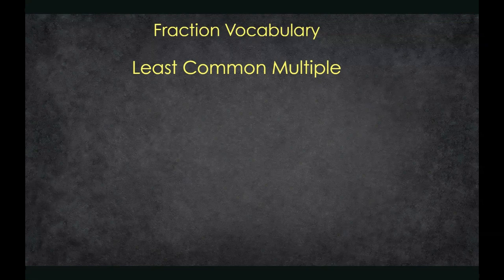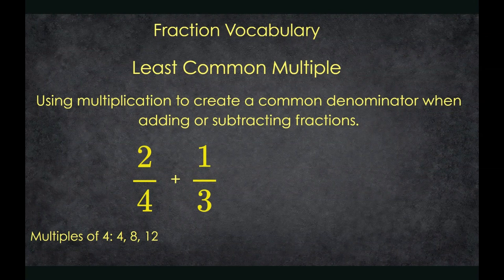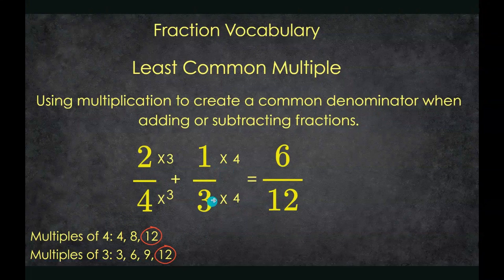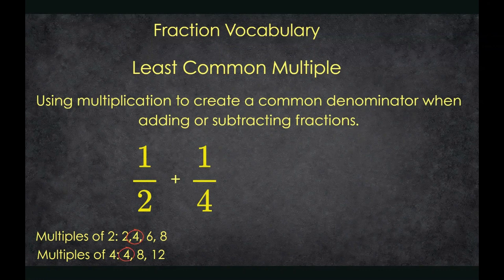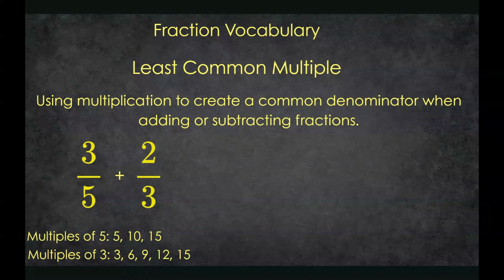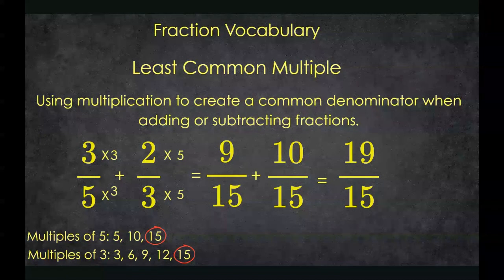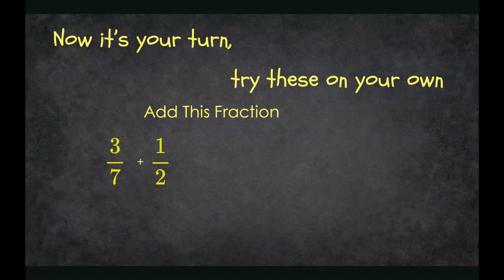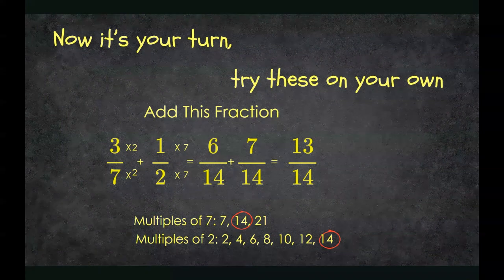Adding Fractions With Unlike Denominators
Using the "LCM" or lowest common multiple strategy helps to add fractions that have unlike denominators. In this video, I explain how to use this strategy.